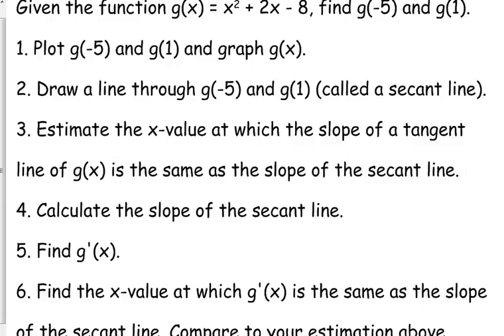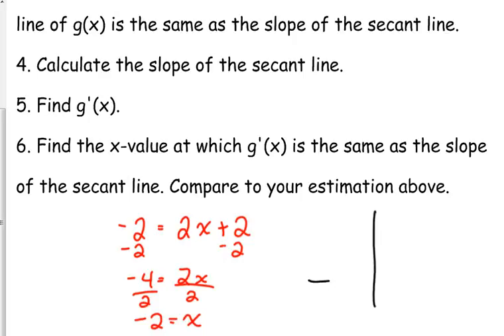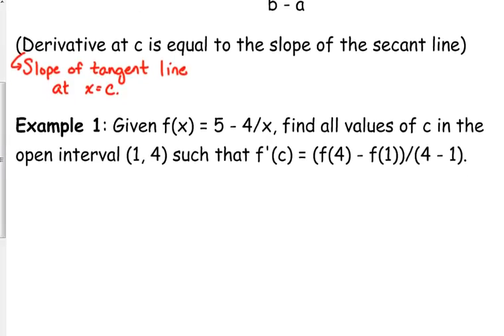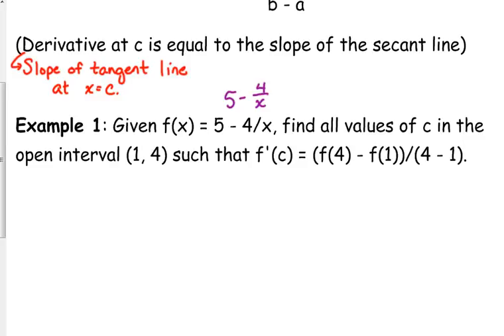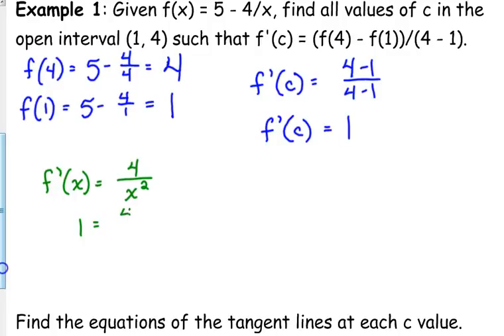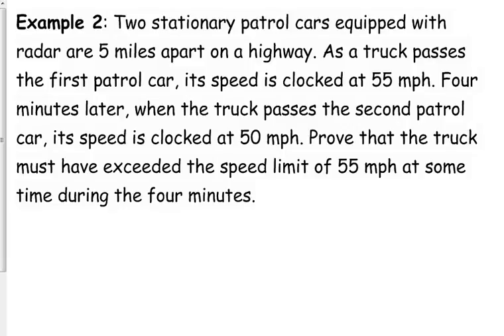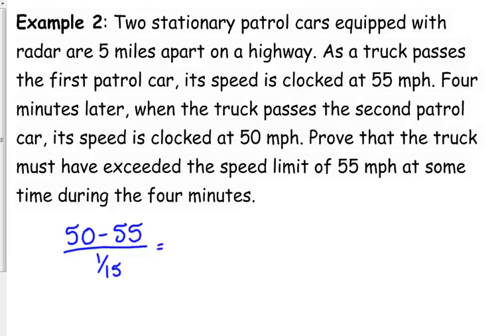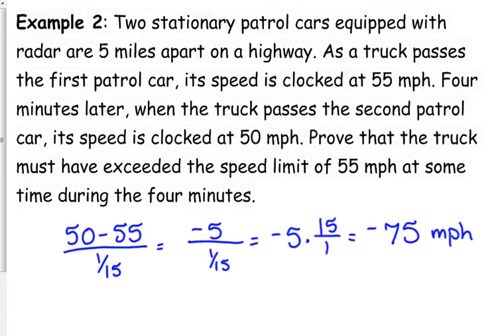Day 56 Lesson~Mean Value Theorem